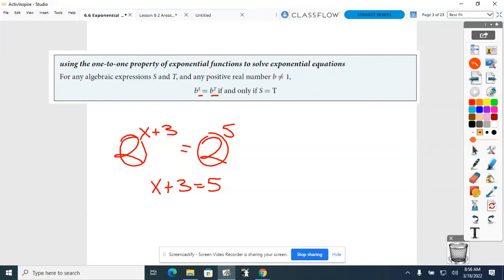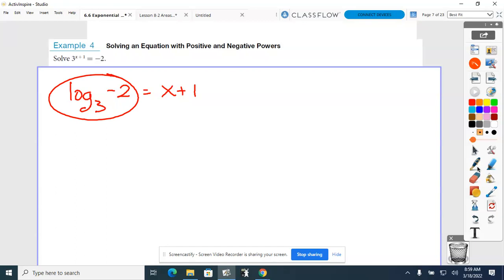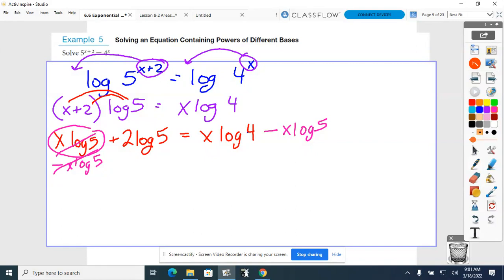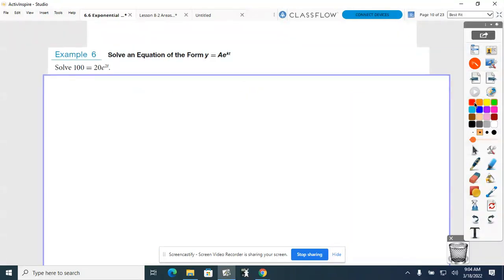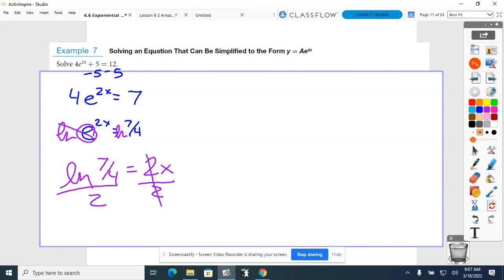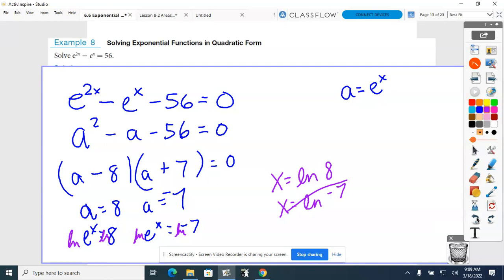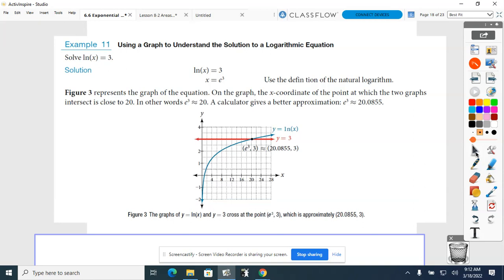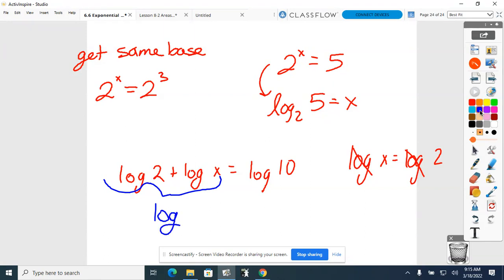6.6 Solving Exponential & Logarithm Equations